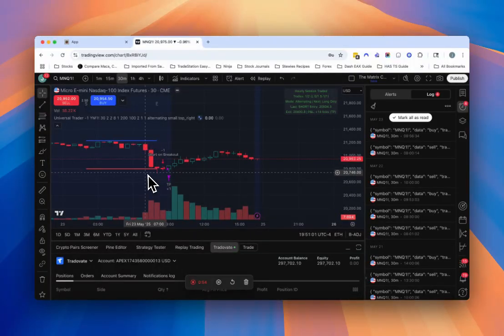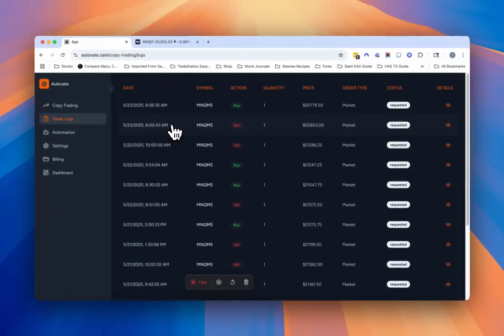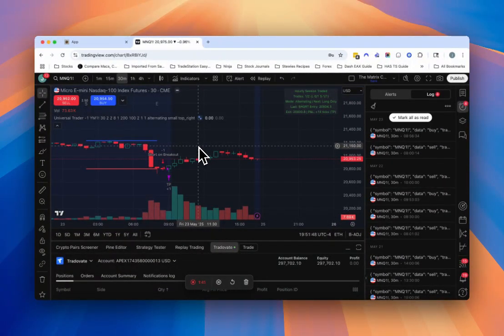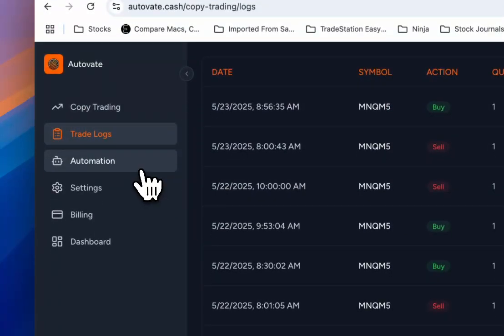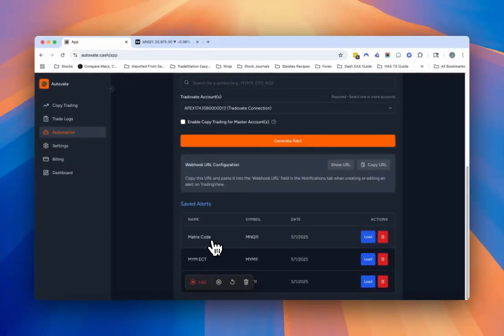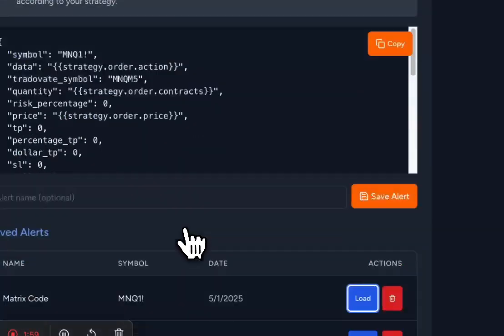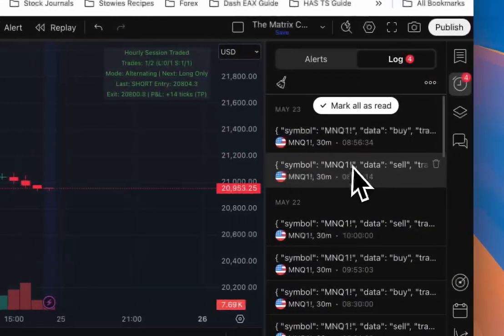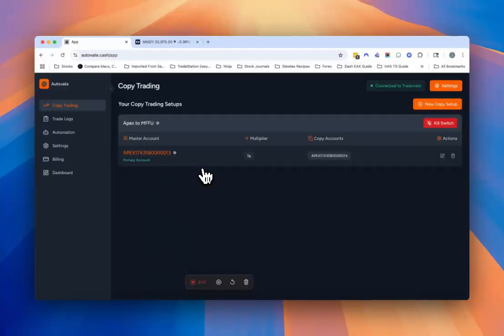Copy Trades with Tradovate!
Learn how to copy trades with Tradovate, a popular online trading platform. In this video, we'll show you the step-by-step process of copying trades on Tradovate, including setting up your account, finding profitable traders to copy, and maximizing your returns. Whether you're a beginner or an experienced trader, this video is perfect for anyone looking to diversify their portfolio and potentially increase their profits. So, what are you waiting for? Start copying trades with Tradovate today and take your trading to the next level!